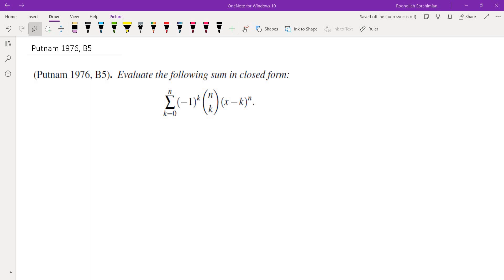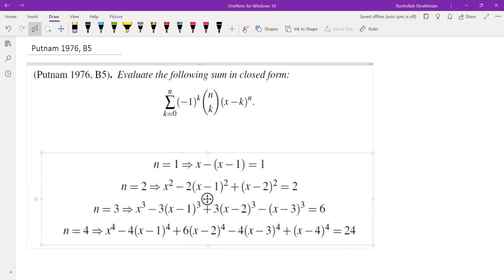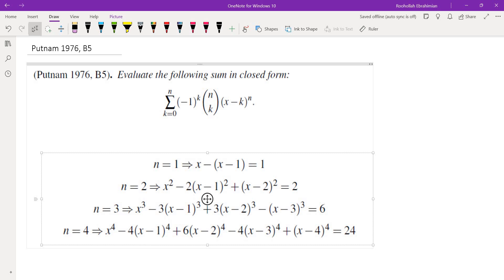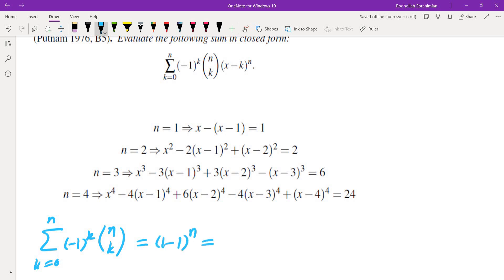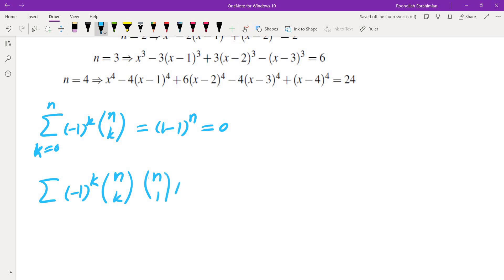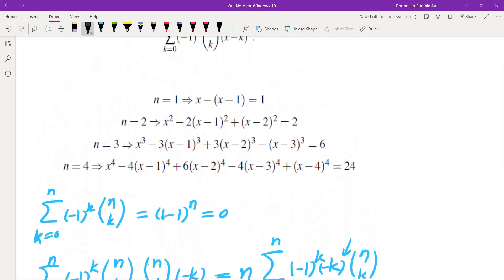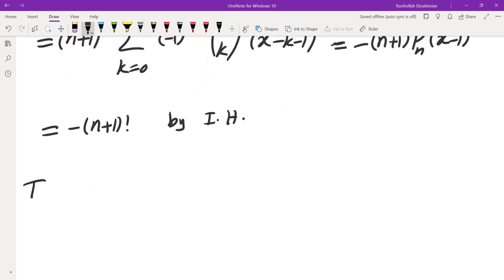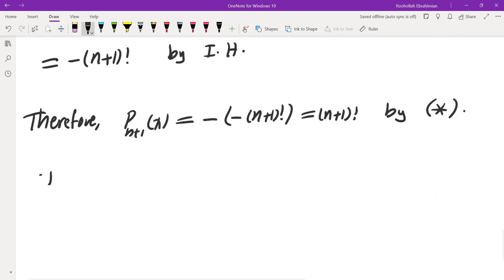Putnam 1976, B5; The answer to this complicated sum may surprise you!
In this video I go over Problem B5 from 1976 Putnam math competition. This complicated math competition sum can significantly be simplified. I discuss how to find out what the answer must be and how to find a way to prove the claim.